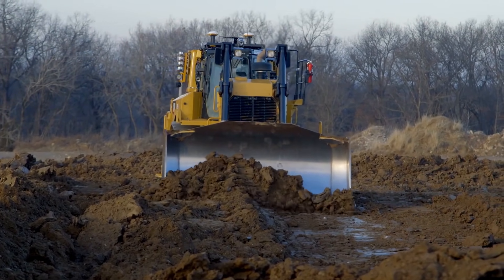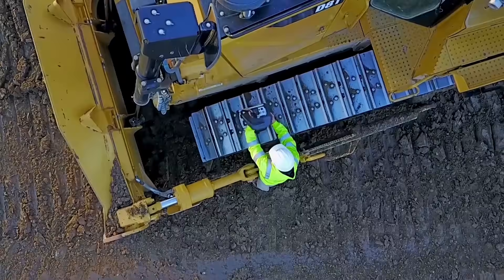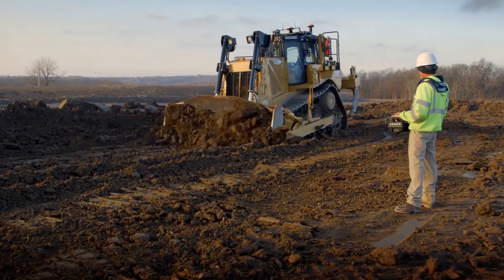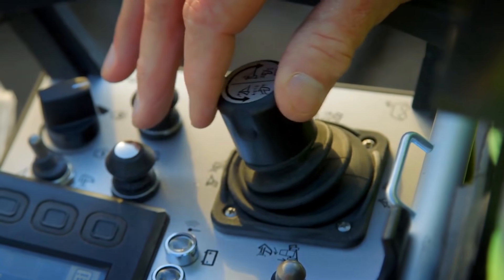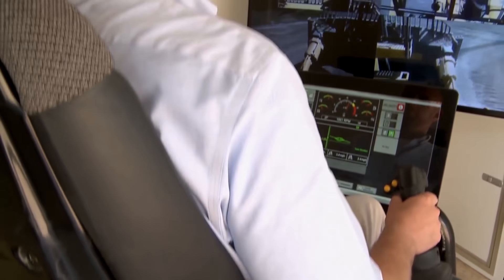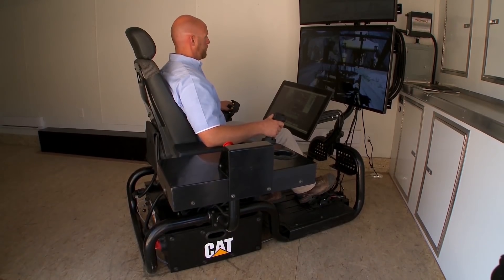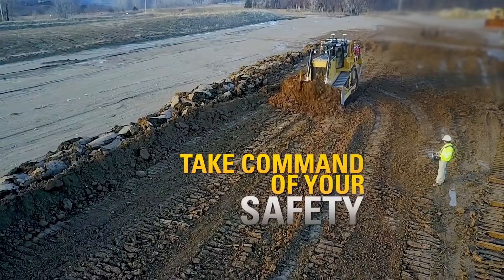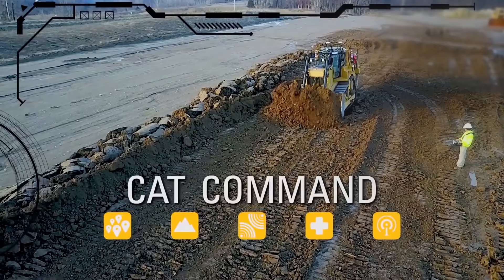Take COMMAND | Remote Control Dozing on the Cat® D8T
When bulldozers work in hazardous mining and earthmoving situations, remote control dozing helps improve safety and efficiency. The Cat® D8T dozer can now be equipped with optional COMMAND technology, allowing remote operation from line-of-sight or from a remote operator station.